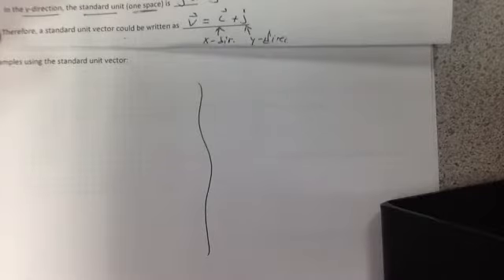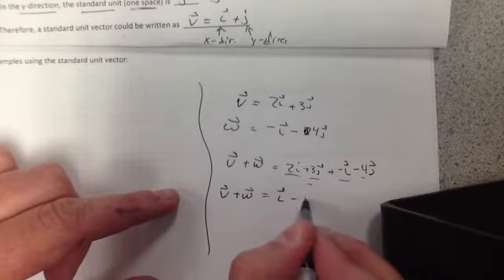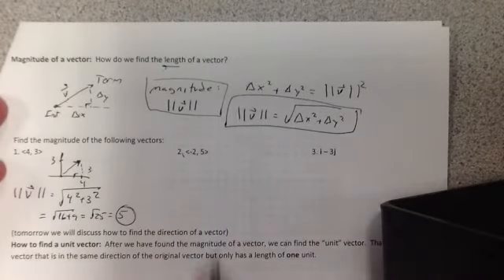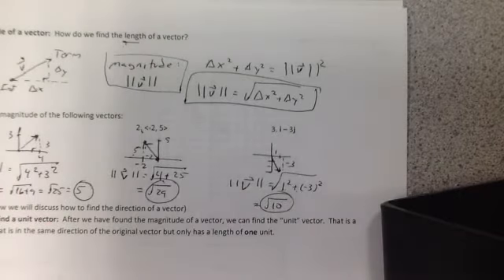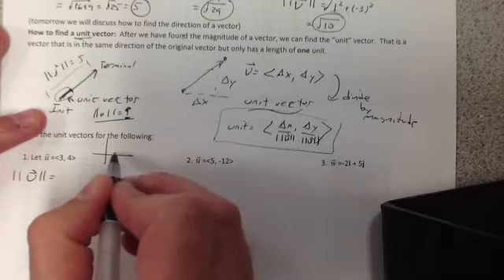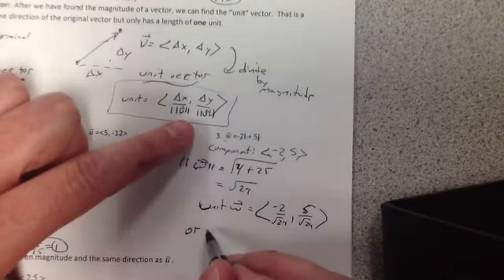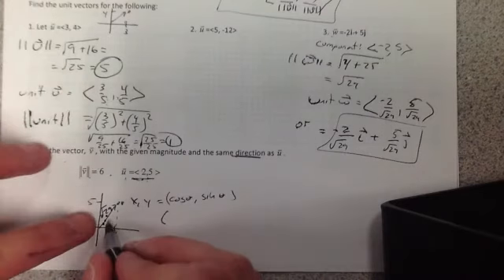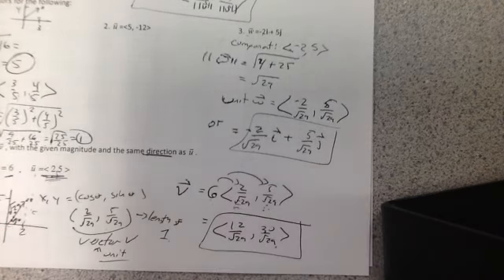Basic Vector Day 1 (Part 2)